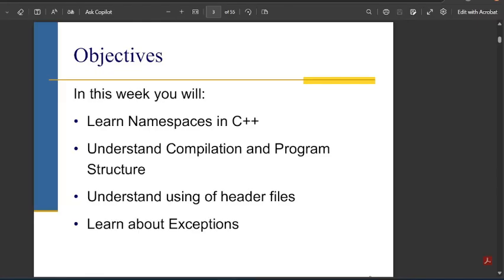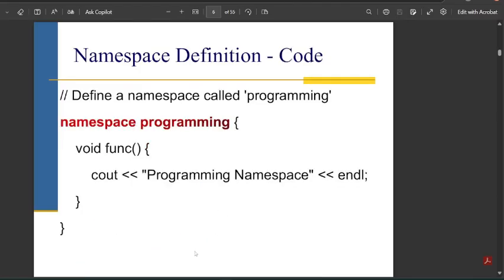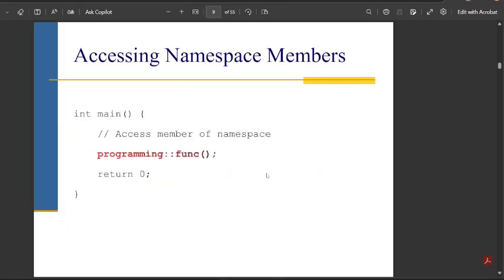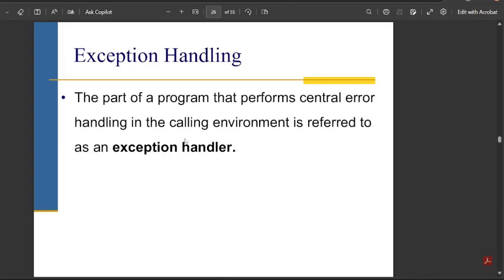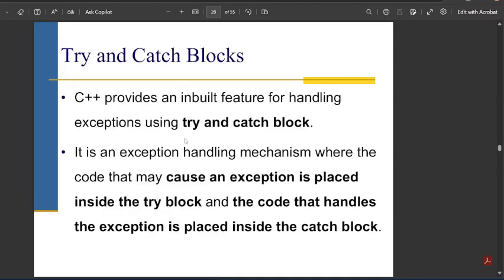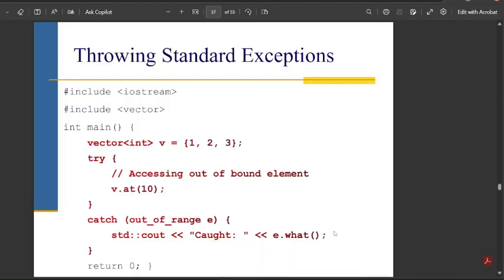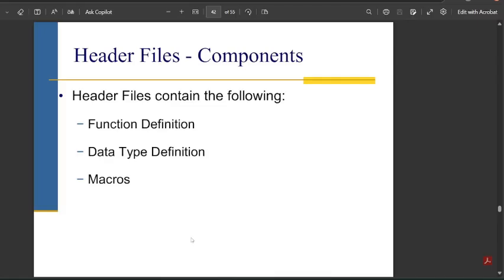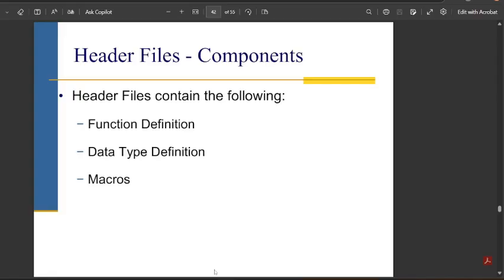Week 8 Namespace and Exceptions